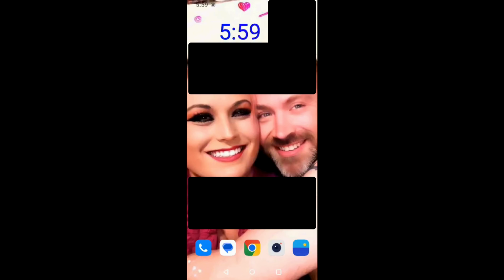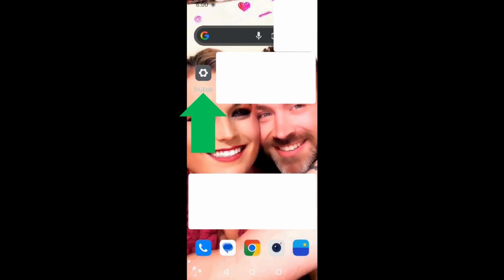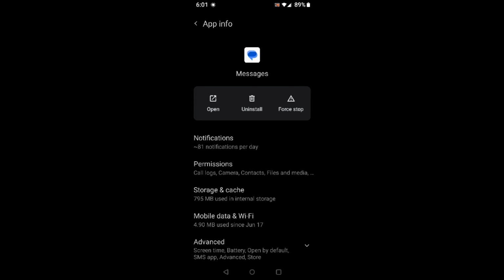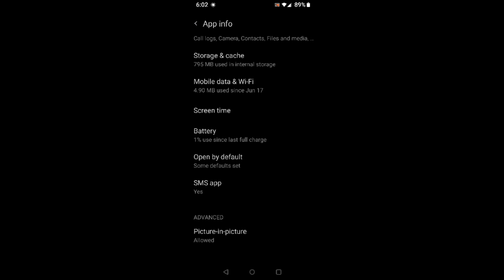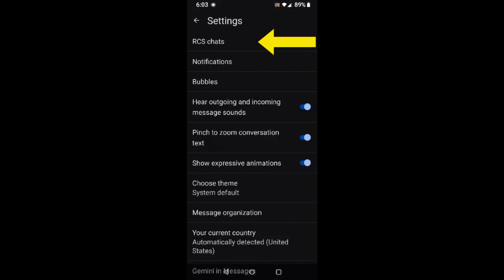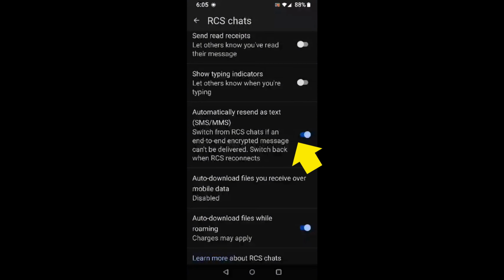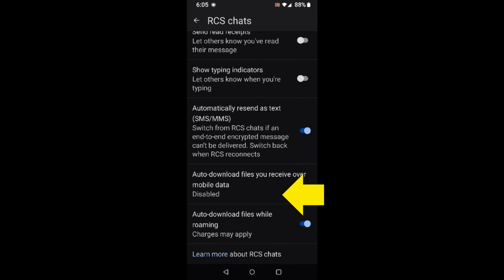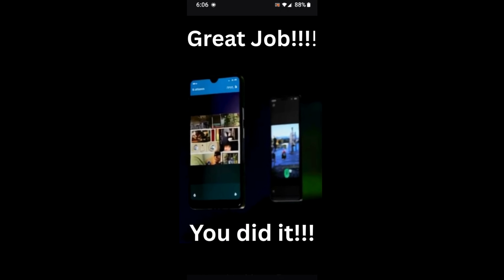Boost Android Phone Text Message Pics Quality To AMAZING!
Are the pictures you get in text messages always low quality and blurry? I have a How-To walkthrough that will solve the problem forever. Goggle has released a new FREE texting app alternative available now on Goggle Play Store that can give Android phone users high-definition pics right now! I made a short and simple video tutorial so you can upgrade all the photos your phone receives today!